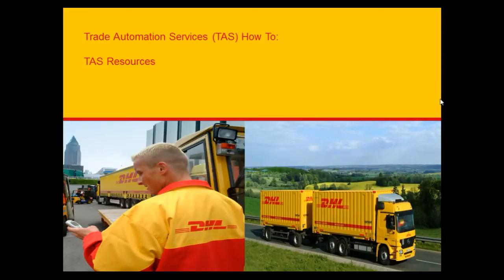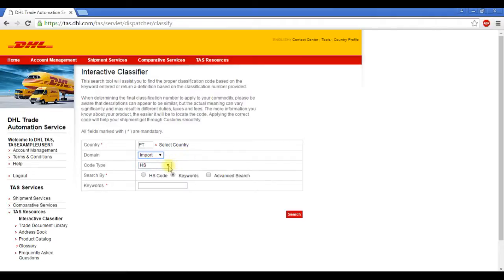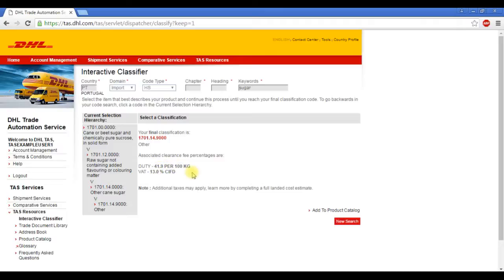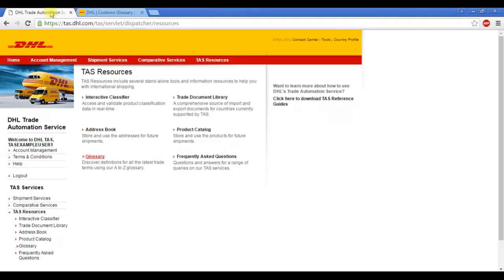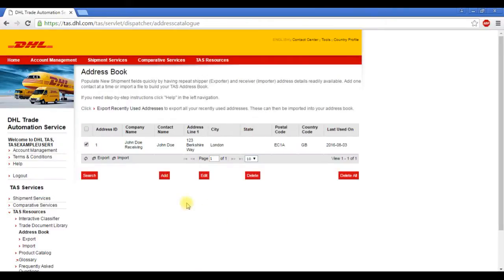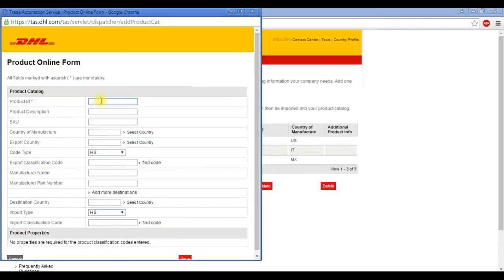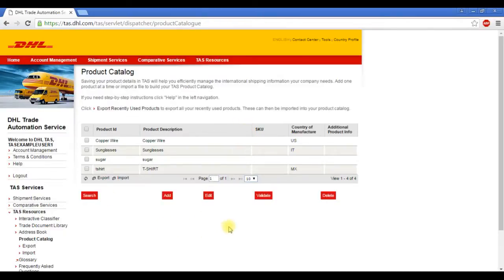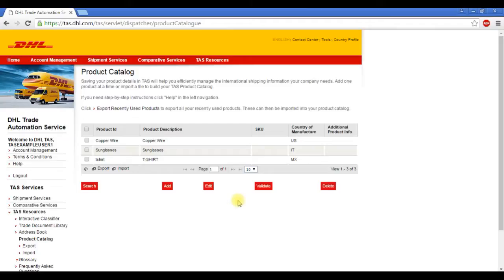DHL Trade Automation Services How To - TAS Resources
What DHL TAS Resources are and how to use them